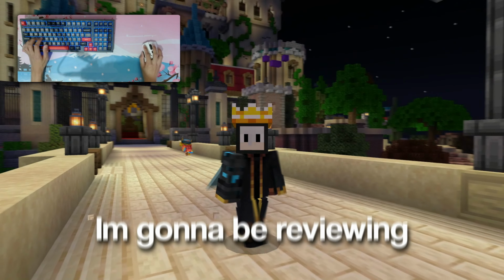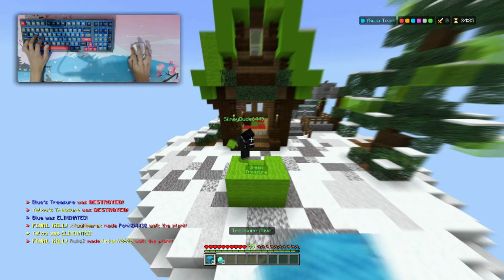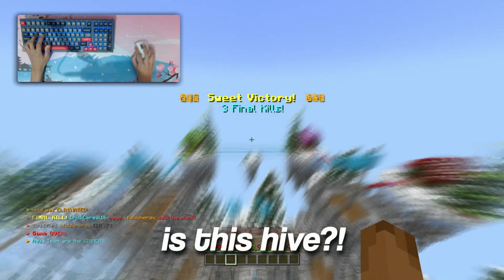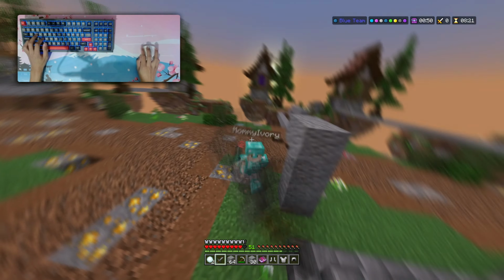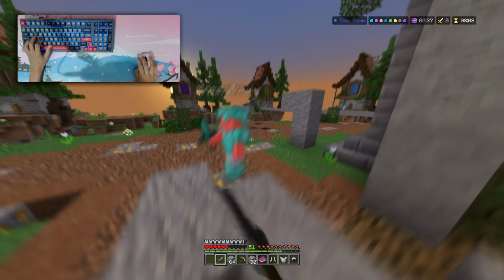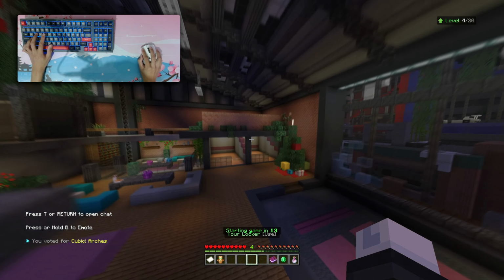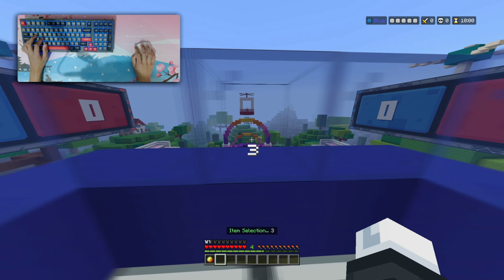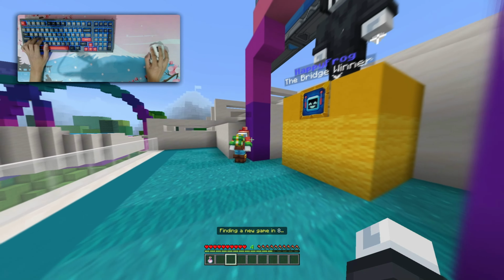BEST Wireless Keyboard For Minecraft! (KEMOVE K98 1980)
Playing the hive minigames with this awesome wireless keyboard made by Kemove. This keyboard offers a lot features including bluetooth/wireless/wired connection.

Kemove Amazon store

Credits :
Artist : Chiro
Genre : BGM, Light music
Mood : Cute, Curiosity

Title:  Riding the Pink Bus
Artist : Purple Planet Music
Mood : funny, cute, playful